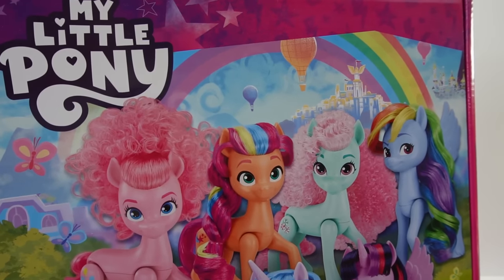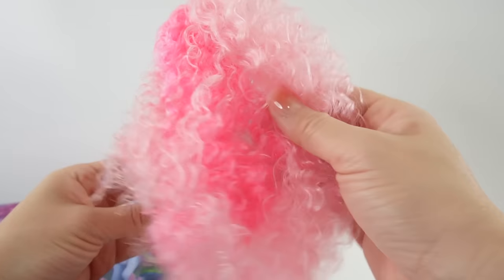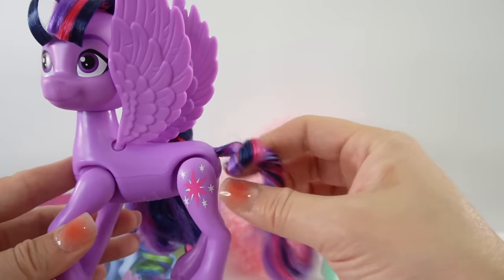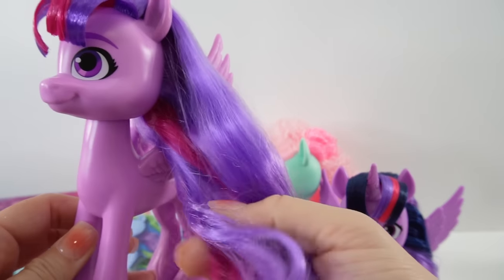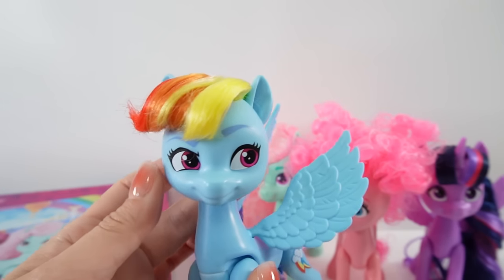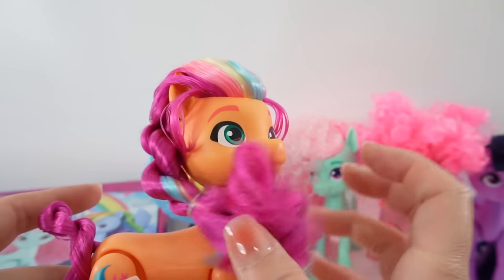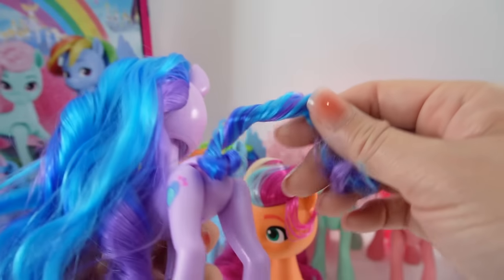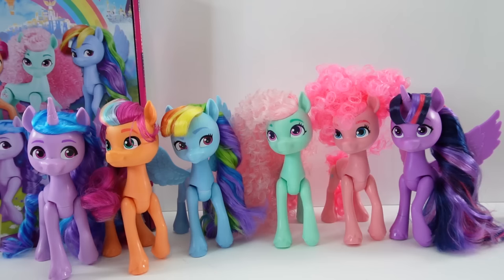My Little Pony Ultimate Collection - Rainbow Celebration with G3 G4 G5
This is the ultimate MLP collection for My Little Pony fans! This set of 6 ponies include characters from 3 pony generations. We have Minty from G3, Twilight and Pinkie Pie from G4, and Sunny and Izzy from G5. Each pony is uniquely styled with custom hair and eyes. Which pony is your favorite?

DIY Custom Supplies